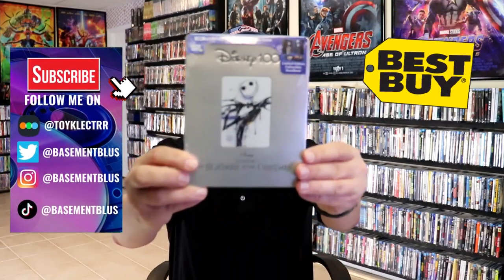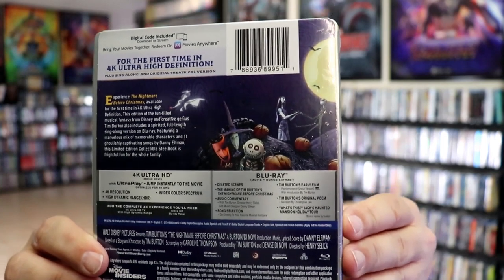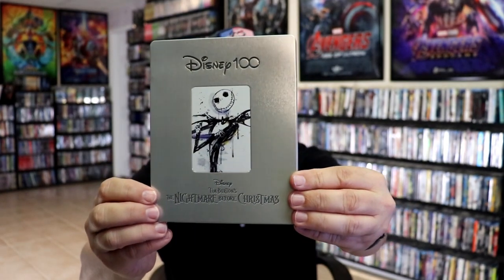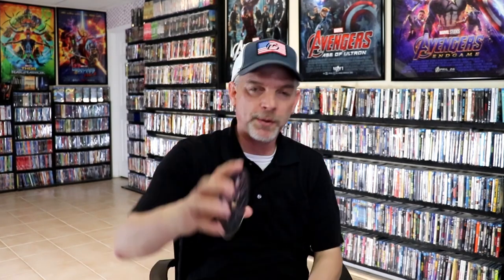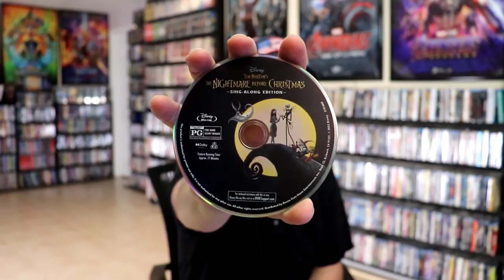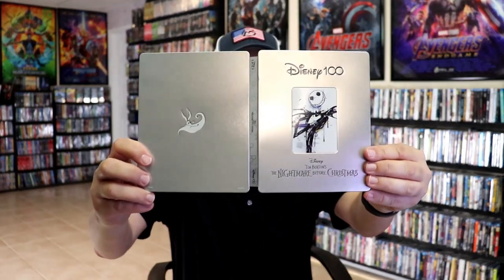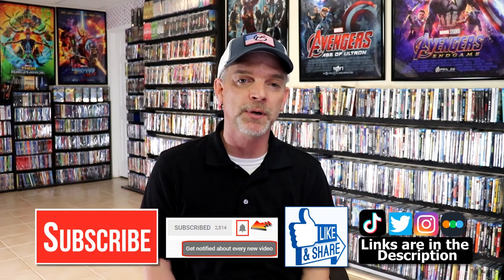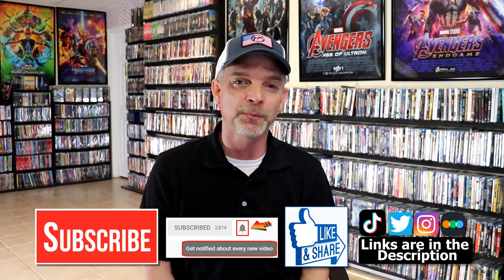Disney 100 - Disney Tim Burton's The Nightmare Before Christmas Best Buy 4K Steelbook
Check out the Best Buy Exclusive 4K Ultra HD Blu-ray steelbook for Tim Burton's The Nightmare Before Christmas!

► Purchase the Blu-ray + Digital HD